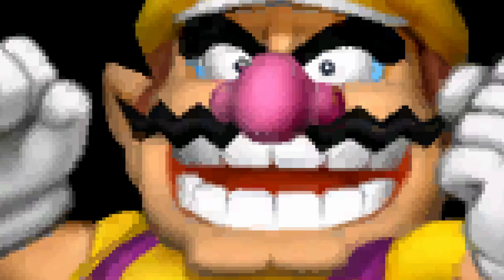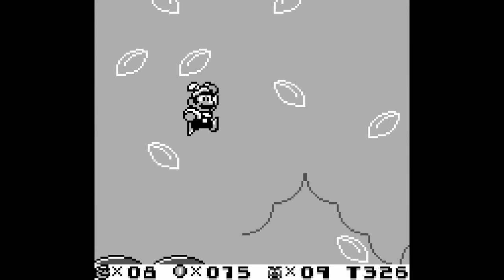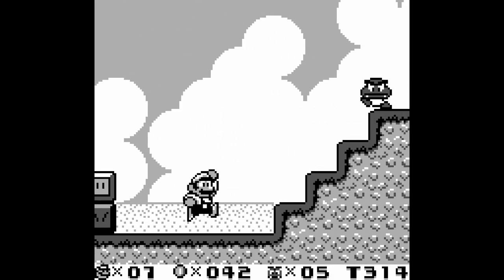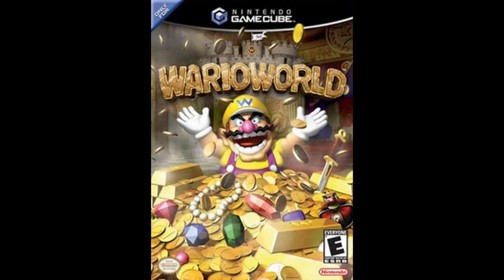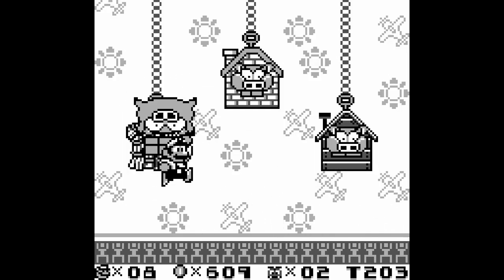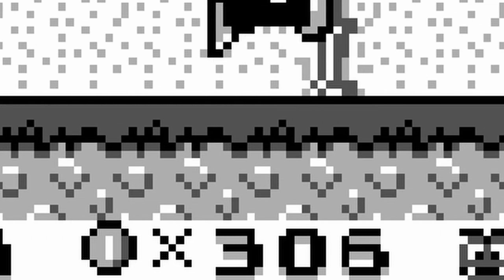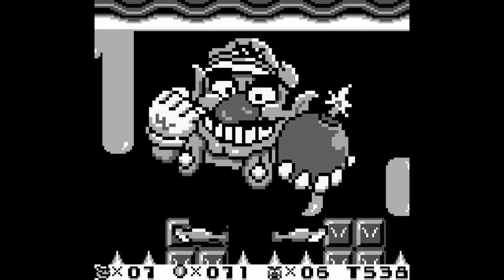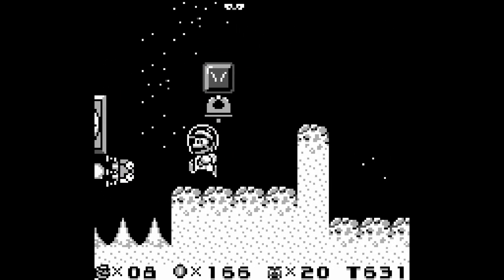The Peak of Mario's Games: Super Mario Land 2 | Wario Enthusiast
Super Mario Land 2 is easily one of the most overlooked mainline Super Mario games, and in this video I explain why it stands as the peak of the series.

00:00 Intro
00:31 Super Mario Land 2
09:29 Outro